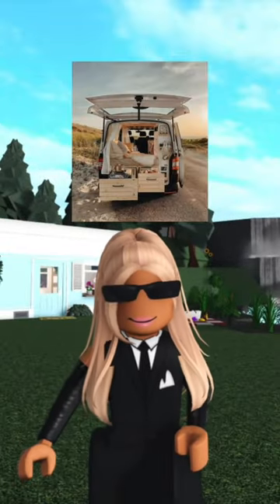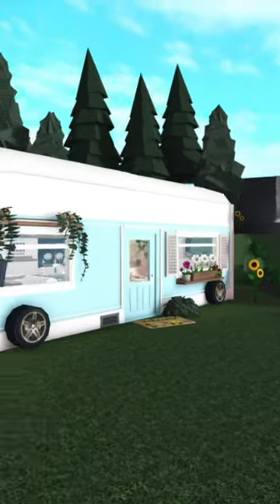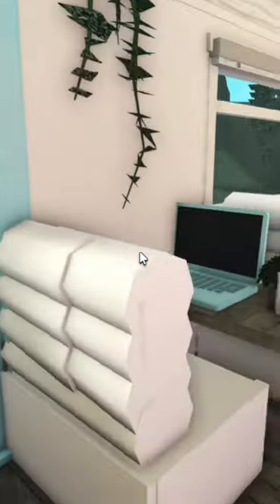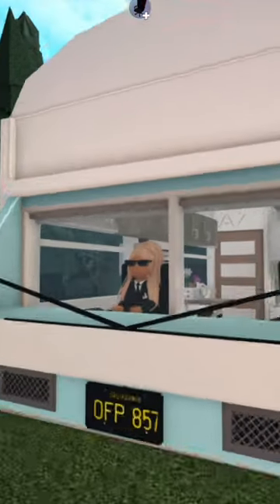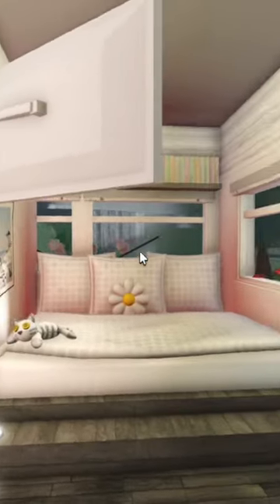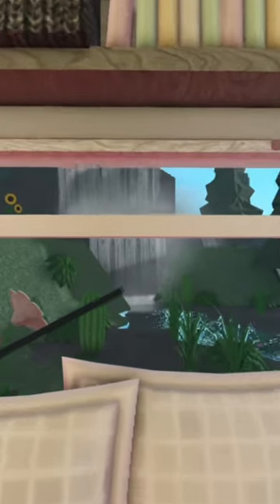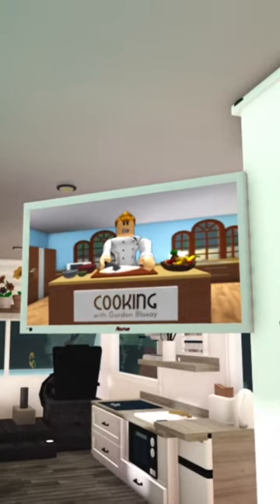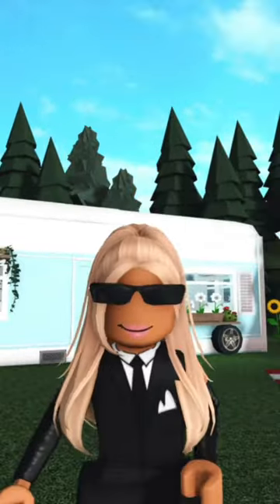Shakira the minivan in bloxburg